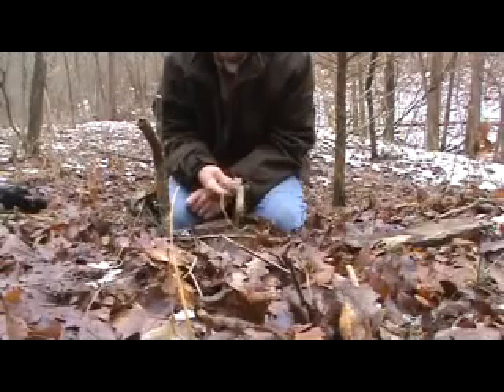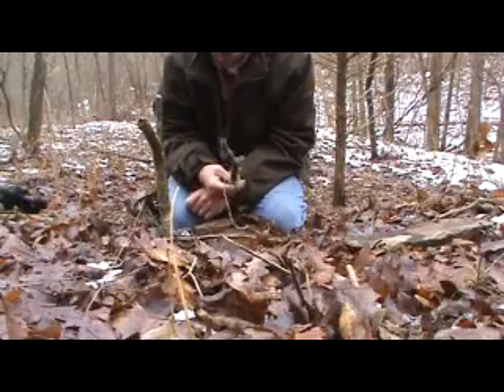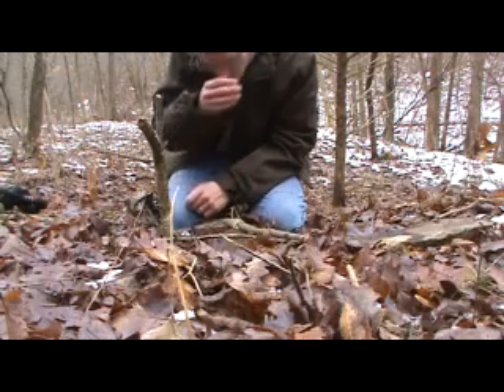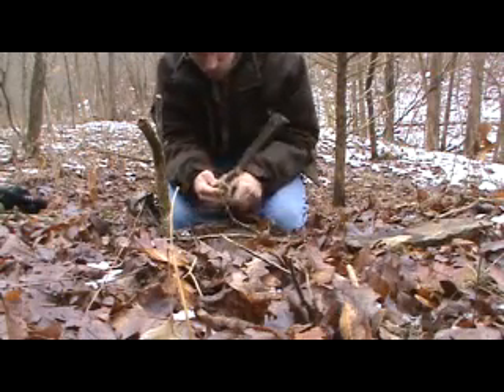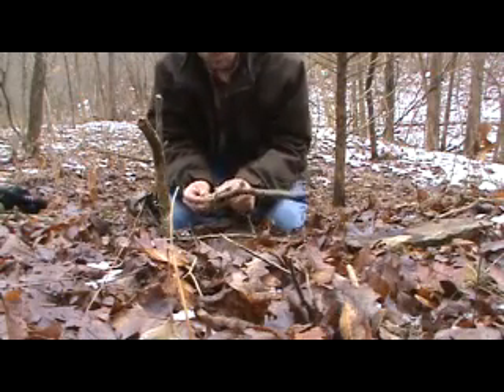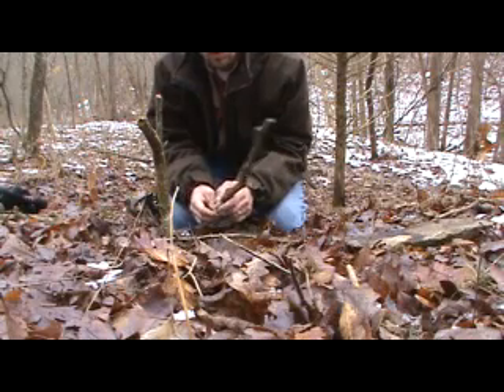Deadfall trap without a knife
How to make a deadfall trap without a knife.